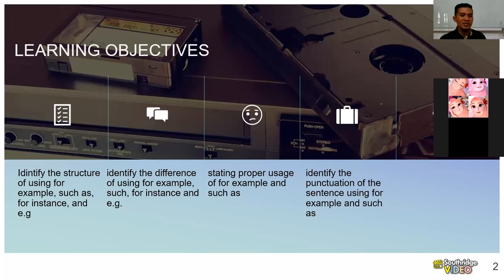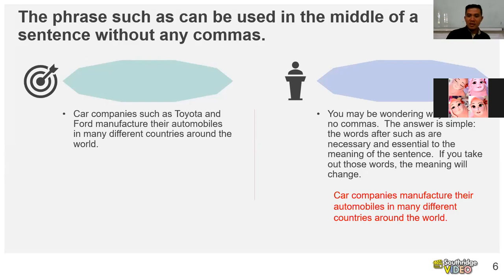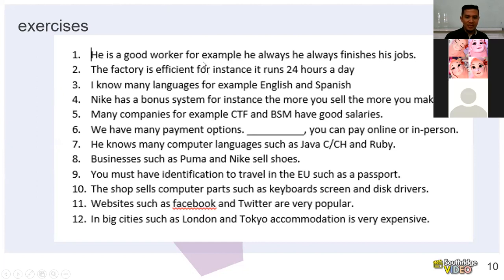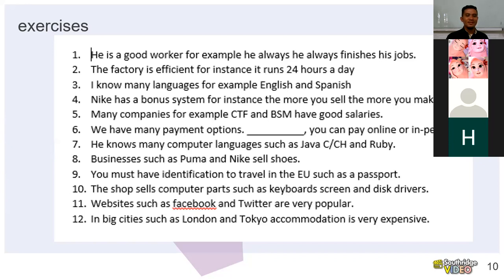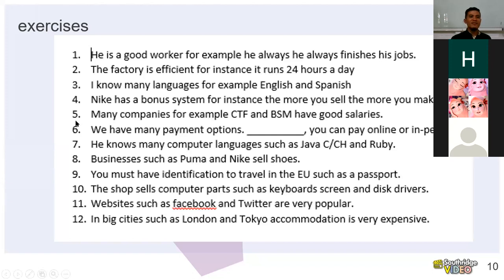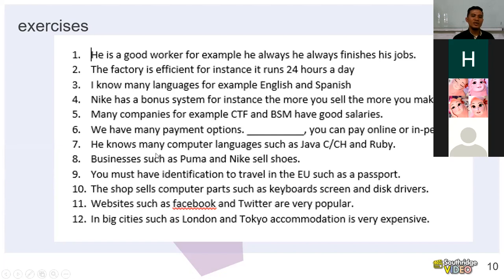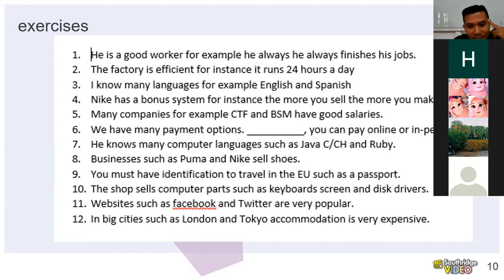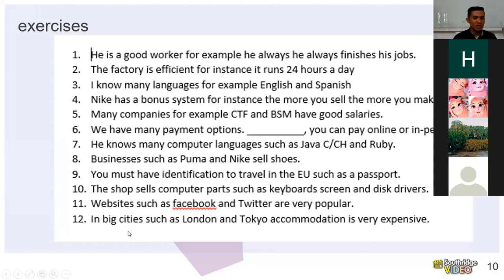Bahasa Inggris Kelas XI - For Example vs Such as || Seri Pembelajaran Daring